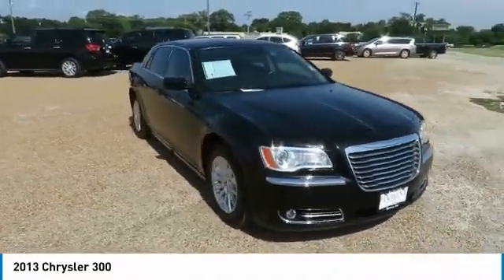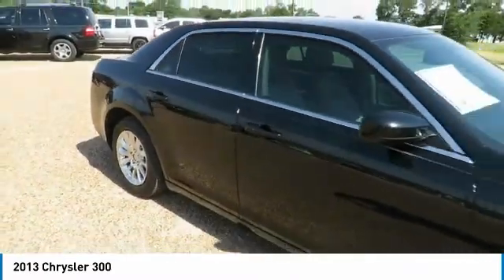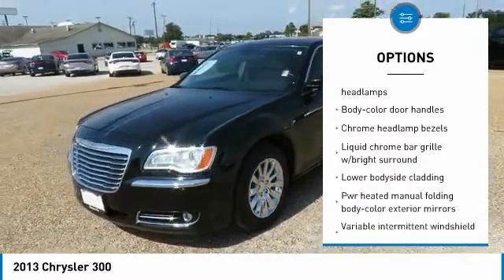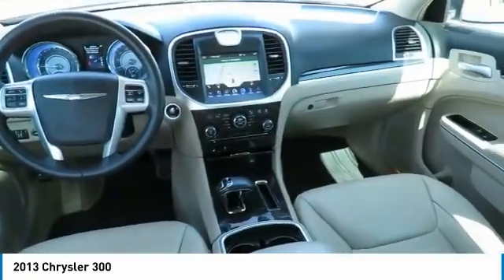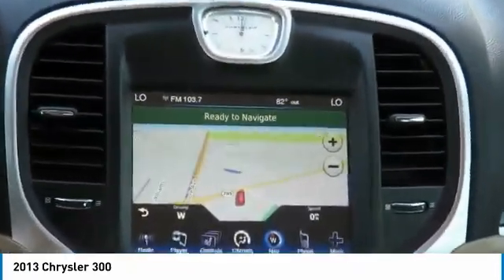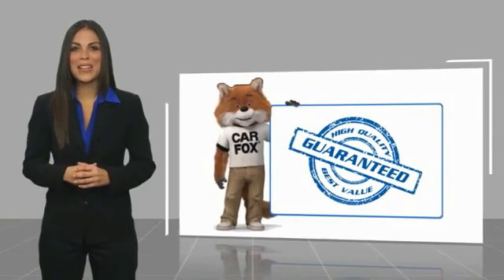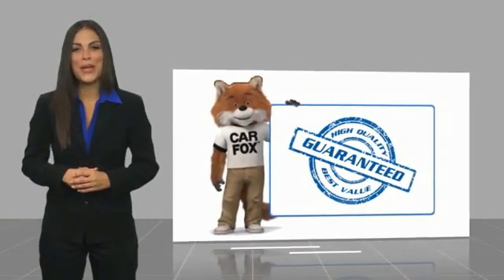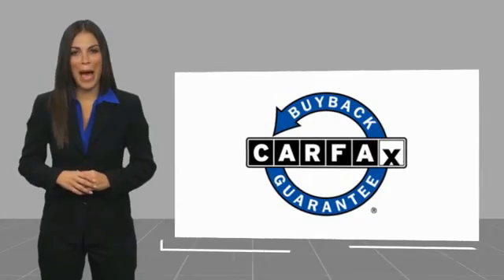2013 Chrysler 300 Terrell TX R566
2013 Chrysler 300

Clean CARFAX. Black 2013 Chrysler 300 RWD 8-Speed Automatic 3.6L 6-Cylinder SMPI DOHCbrbrOdometer is 27759 miles below market average! 31/19 Highway/City MPGbrbrAwards:br  * Ward's 10 Best Engines   * 2013 KBB.com Brand Image AwardsbrbrbrReviews:brbr  * Comfortable ride; quiet interior; powerful engines; upscale interior materials; generous features list; excellent safety scores; high-quality sound systems; available all-wheel drive. Source: Edmunds